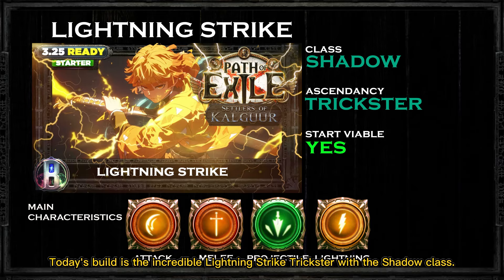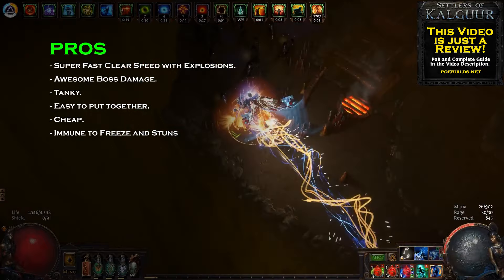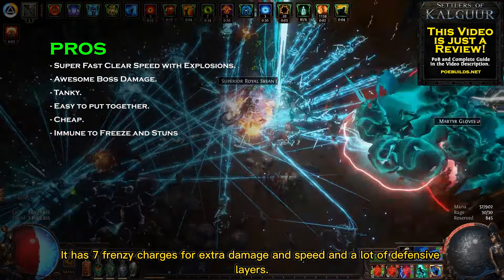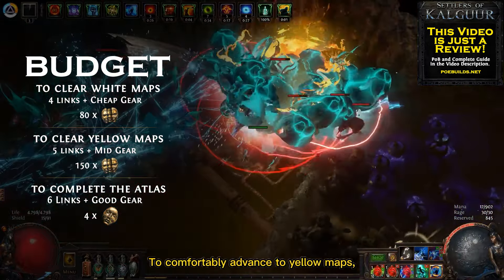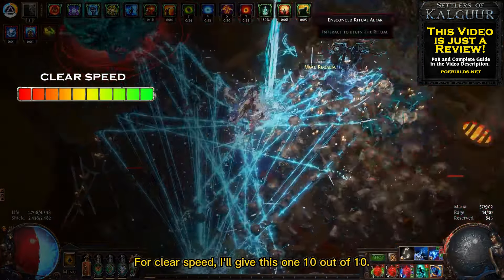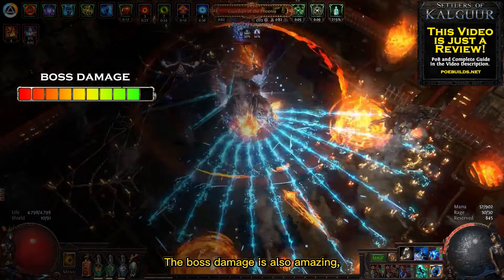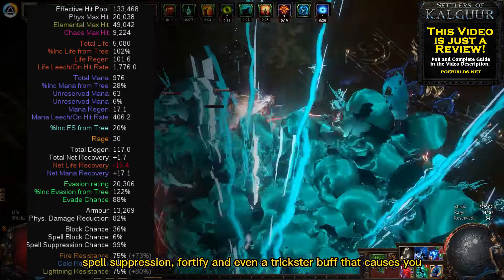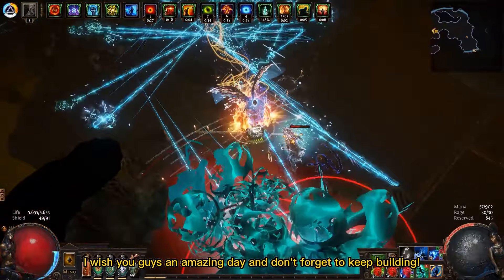[PoE 3.25] LIGHTNING STRIKE TRICKSTER - BUILD REVIEW - PATH OF EXILE SETTLERS OF KALGUUR POE BUILDS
Here’s the Build Review for the PoE Build Lightning Strike Trickster